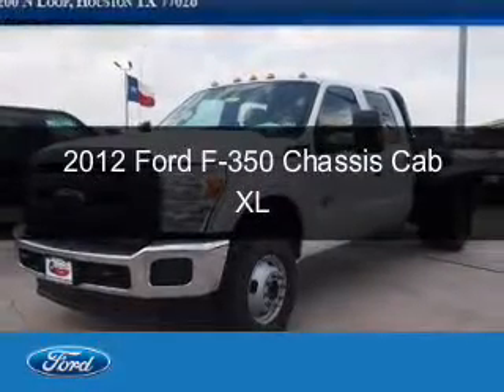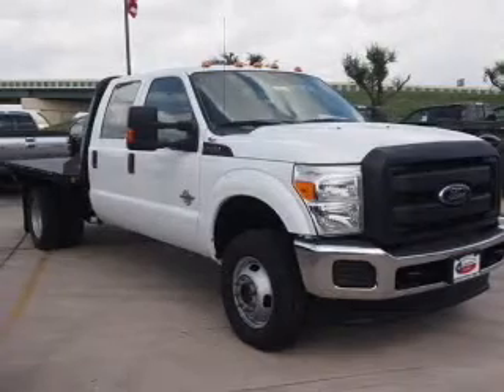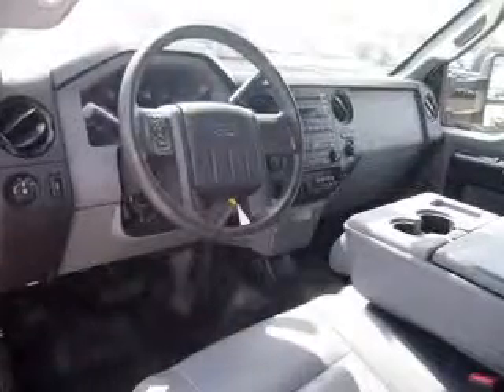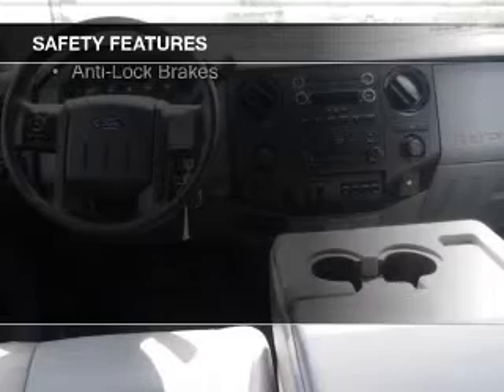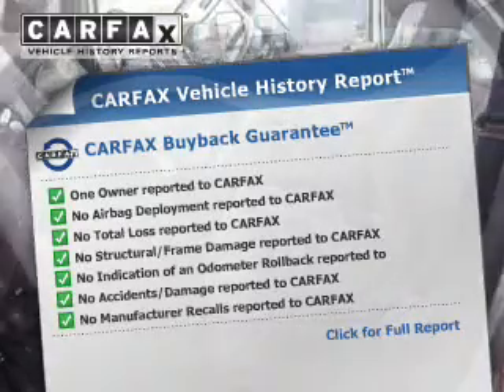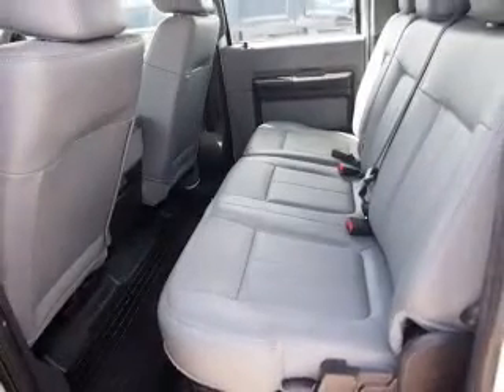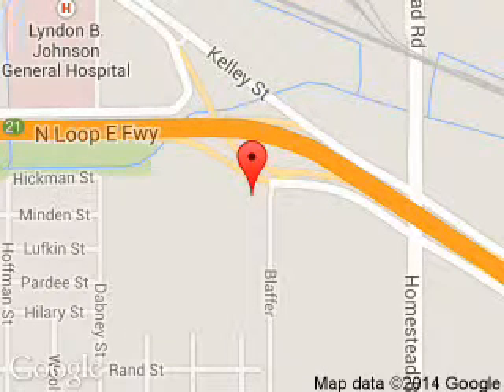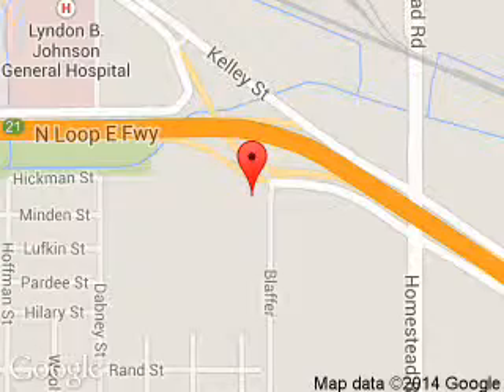2012 Ford F-350 Chassis Cab - Houston TX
Phone:
Year: 2012
Make: Ford
Model: F-350 Chassis Cab
Trim: XL
Engine: 6.7 liter 8 cylinder 32 valve
Transmission: 6-Speed Automatic
Color: Oxford White
Mileage: 67192
Address:
6200 N. Loop East